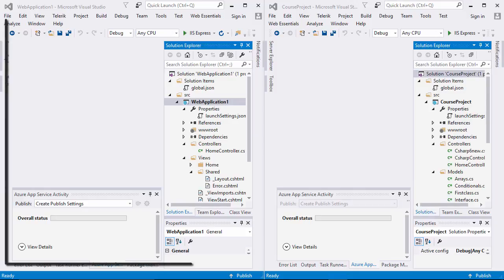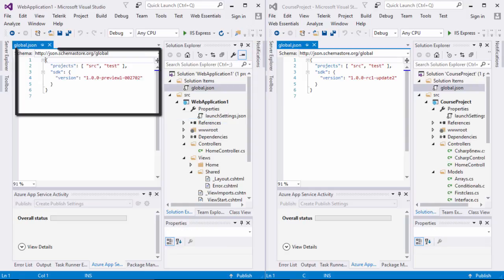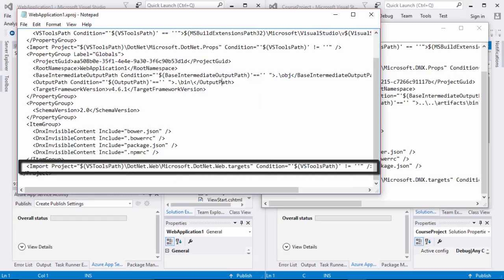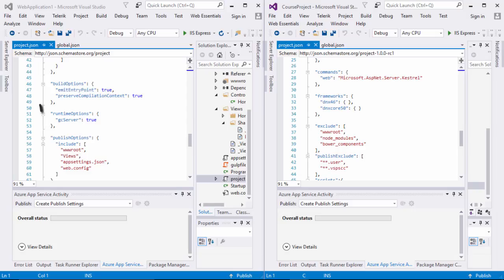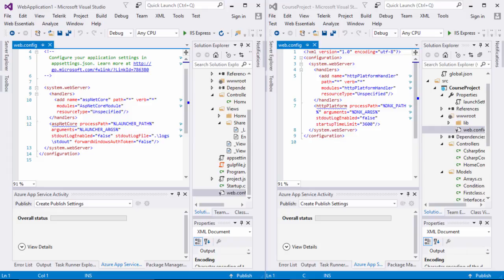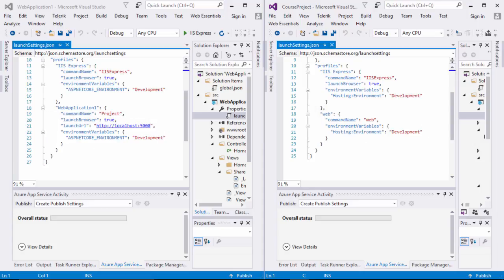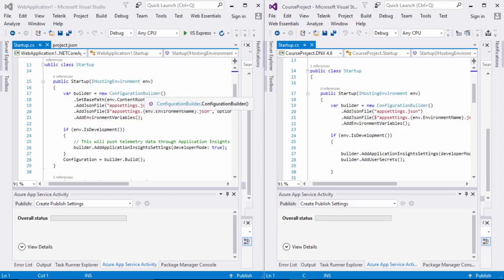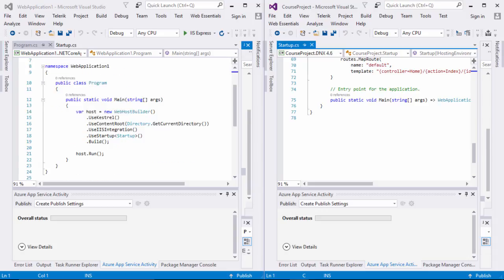Learning ASP.NET x48 Migrate our RC1 Application to RC2